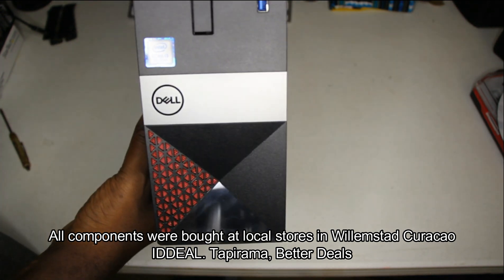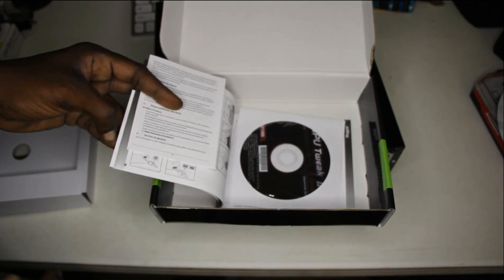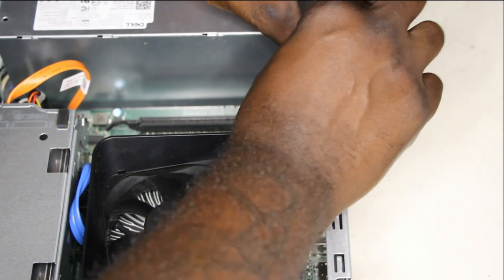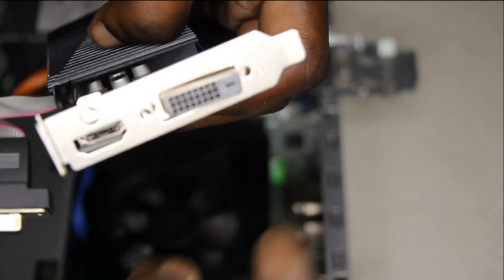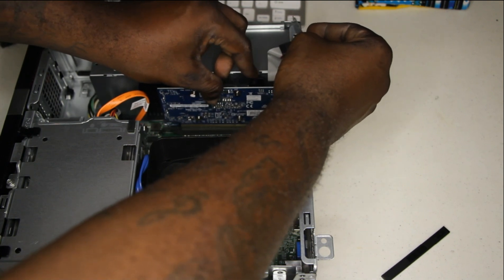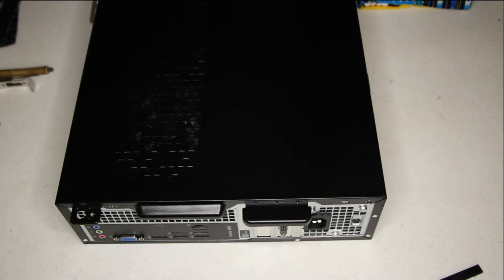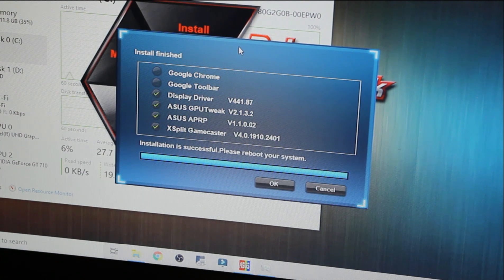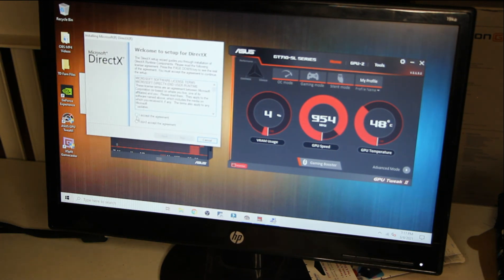ASUS GT 710 Low profile Graphics Card Install - OBS Live Streaming Dell Upgrade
In this video I will install the Asus Low Profile GT 710 graphics card in My Dell Vostro Mini tower, Upgrades are, ASUS GT 710, I added an M.2 SSD, 8 GB Ram, The GT 710 has 3 output display ports, DVY, HDMI, and VGA. All components were bought locally at Tapirama, Better Deals, IDDEAL, in Willemstad Curacao. So I went with the Asus GT 710 low profile graphics card, I wanted a boost for my pc, and the NVENC encoding and decoding for live streaming church services and other events.

Let TubeBuddy help you find high-performing, searchable video topics, and then craft the perfect titles and tags. Your best friend on the road to YouTube success.